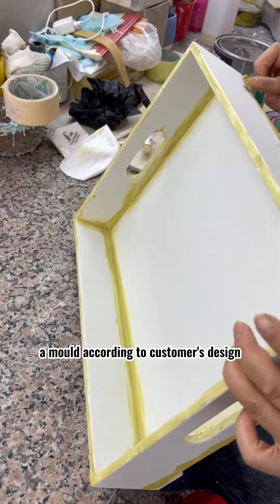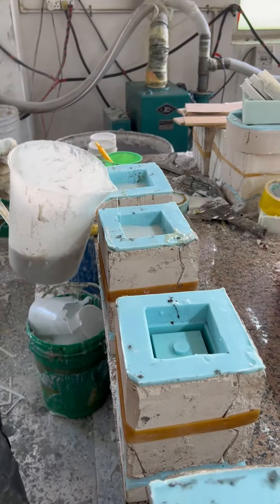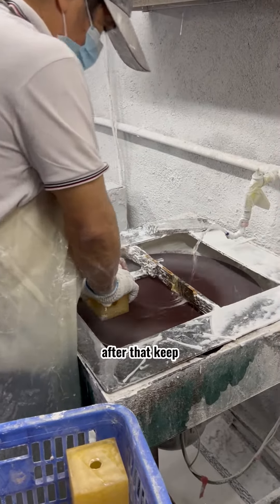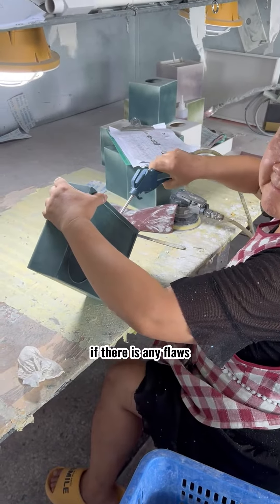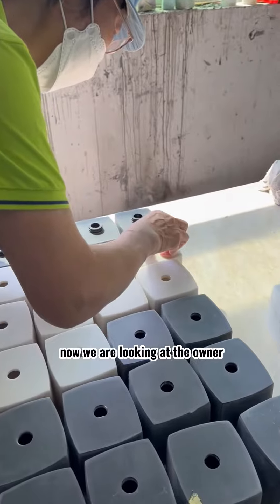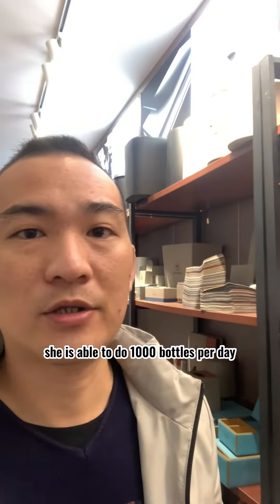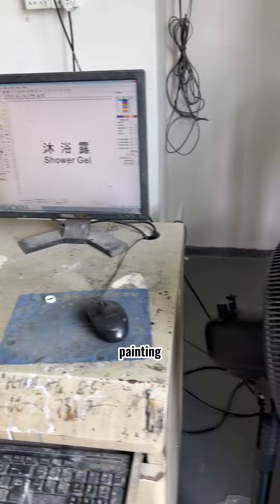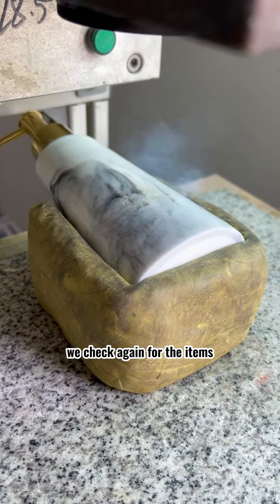Resin items collection in Hotel guest room hotel bathroom towel tray, amenity box, soap dish,tea box